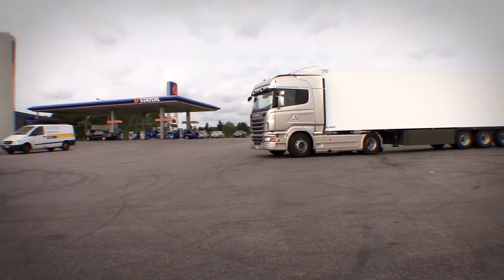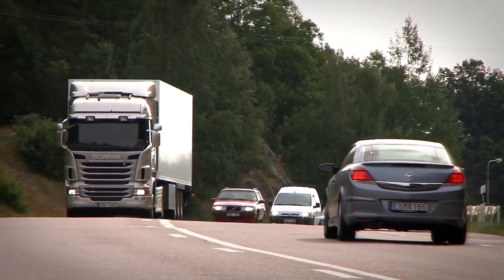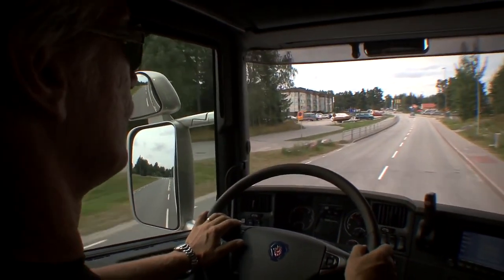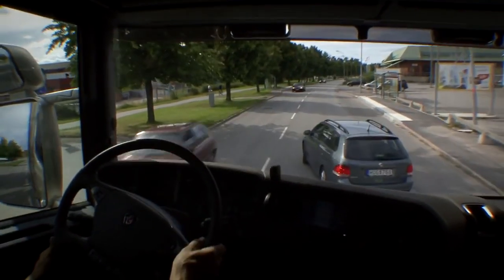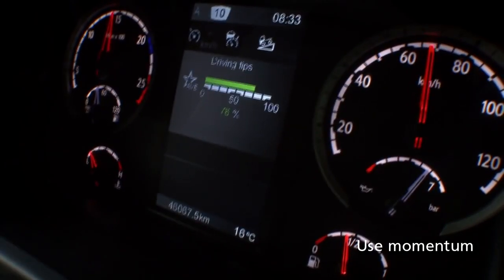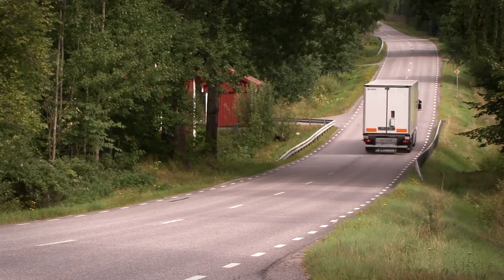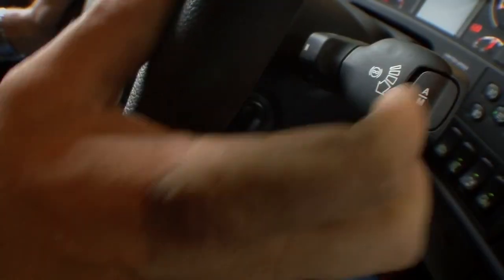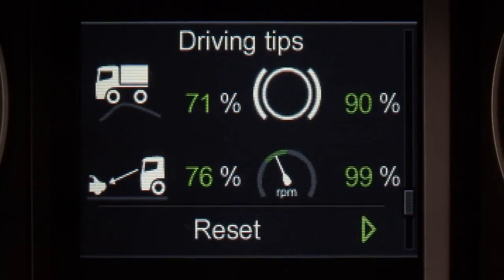Scania Driver Support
Scania Driver Support er et elektronisk system i instrumentpanelet, der hjælper chaufføren til opnåelse af bedre brændstoføkonomi. Se her, hvordan det fungerer.